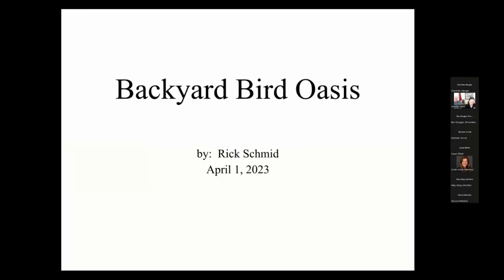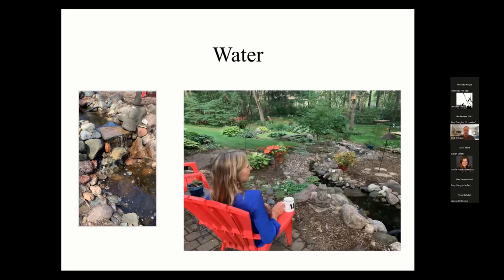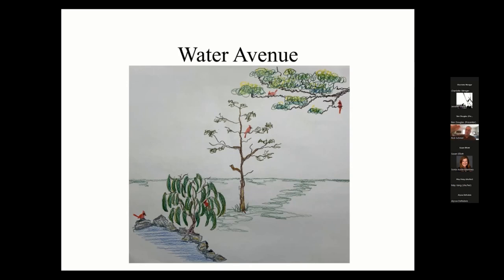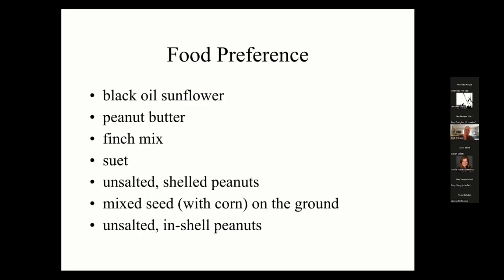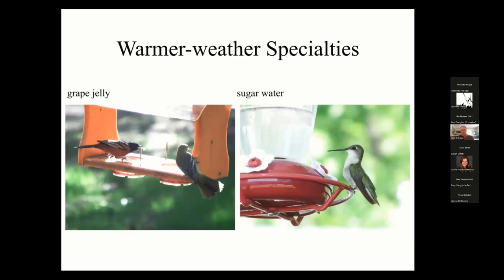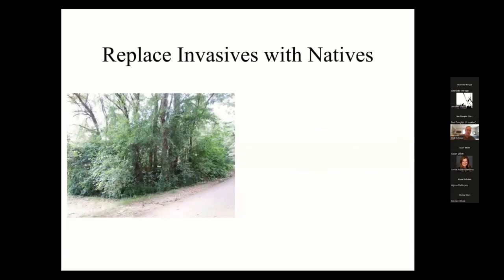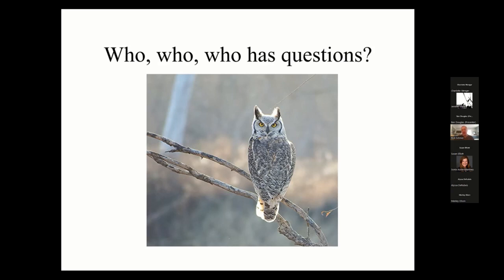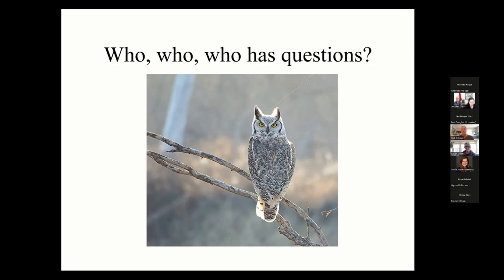Designing your backyard as a bird-watching oasis - Rick Schmid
This presentation by Rick Schmid was delivered live during the MOU’s annual Spring Primer event. Rick’s topic was building a backyard oasis for bird watching.